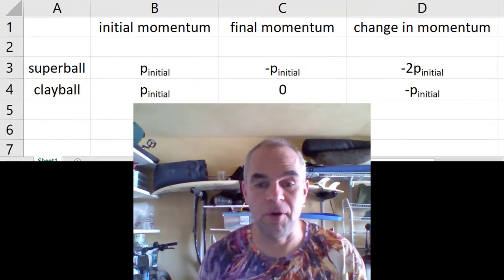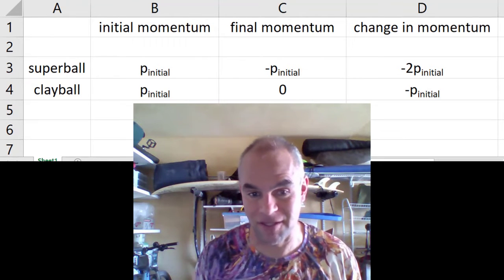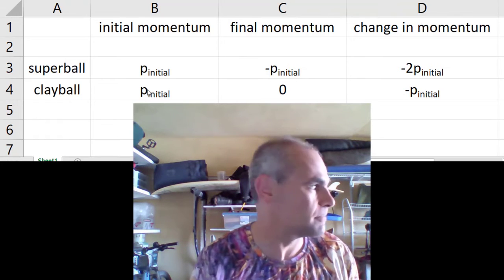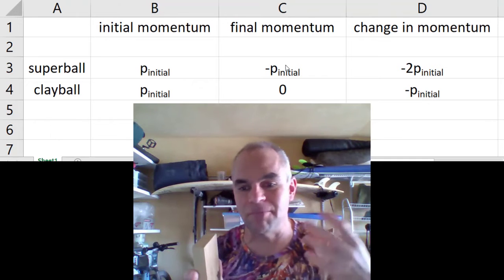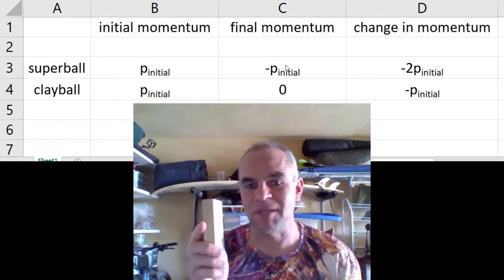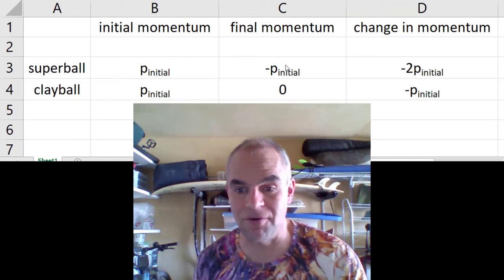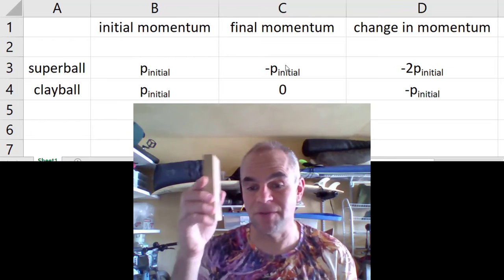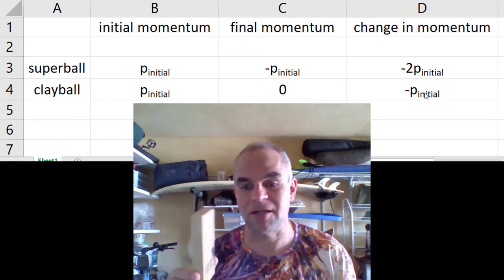clay ball and superball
which will be morelikely to knock a wooden block over?  A clay ball or a superball?